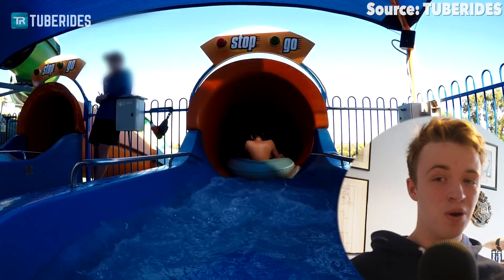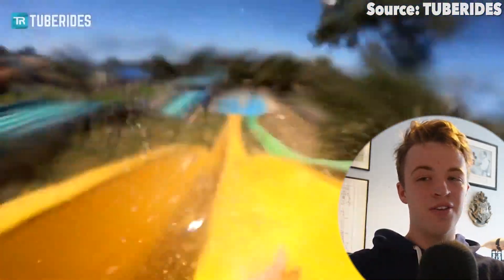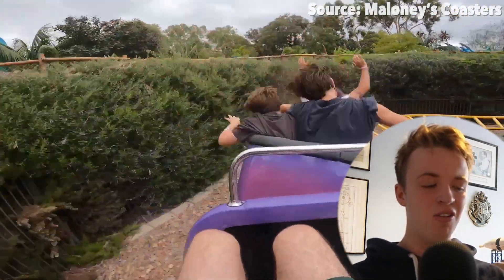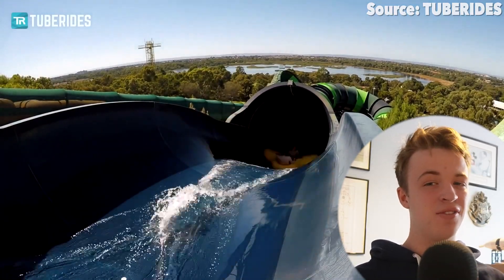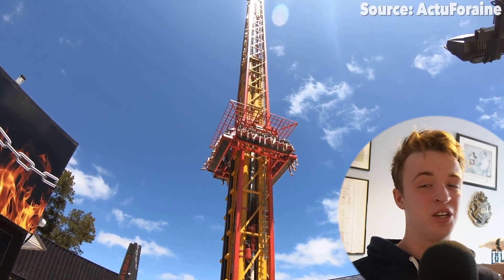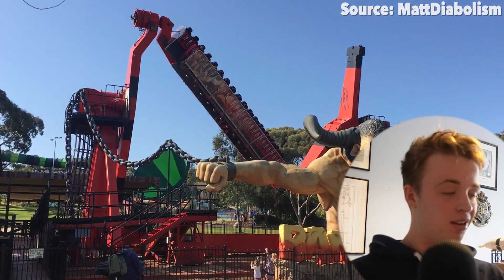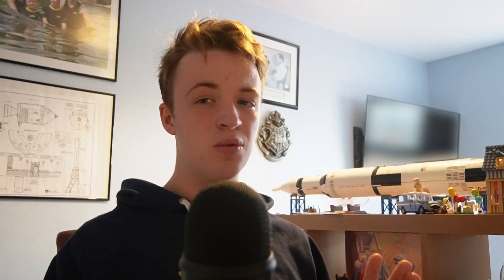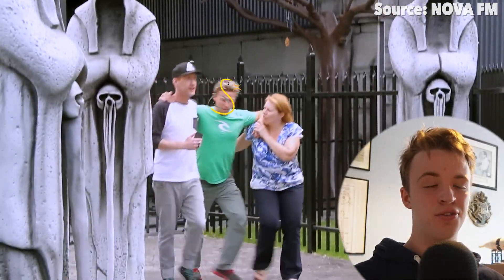Best Rides at Adventure World Perth!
Let's count down the top 10 rides at Adventure World Perth...

Chapters
Intro 0:00
Sea Serpents 0:07
Wahoo Speed Slides 0:50
Dragon Express 1:45
Tidal Wave 2:41
Kraken 3:40
Inferno 4:30
Rampage 5:21
Black Widow 6:26
Goliath 7:21
Abyss 8:00